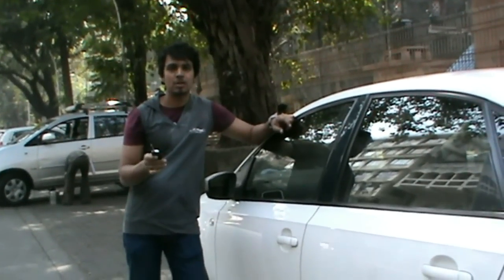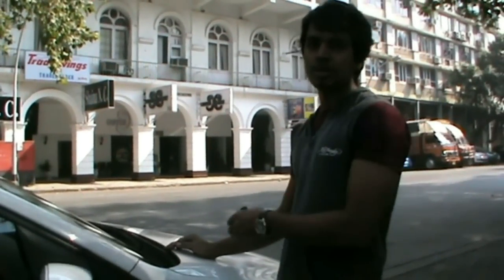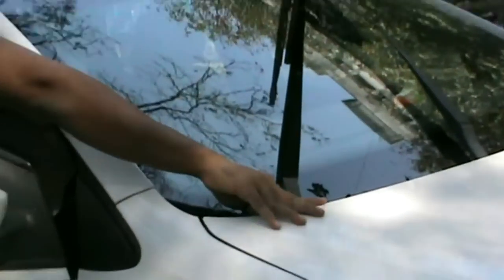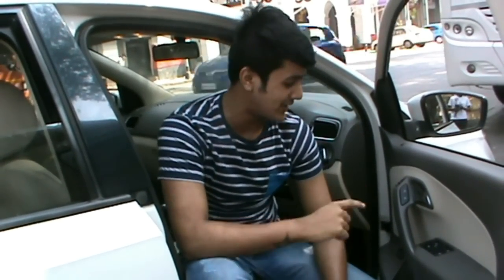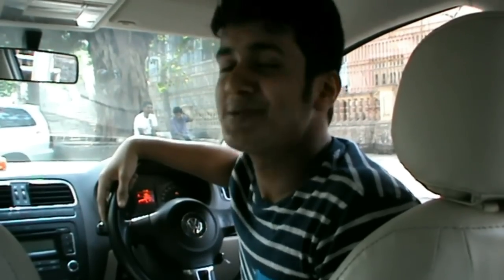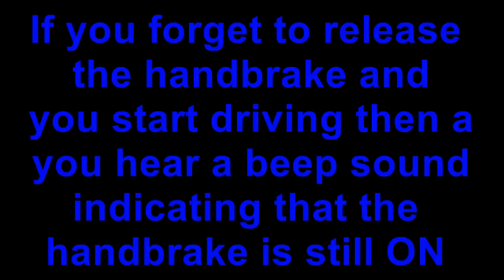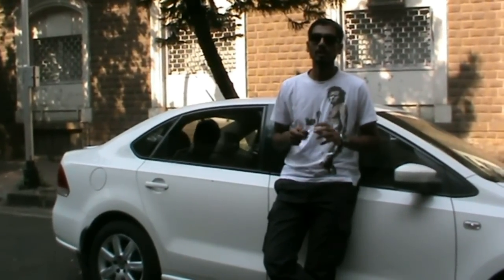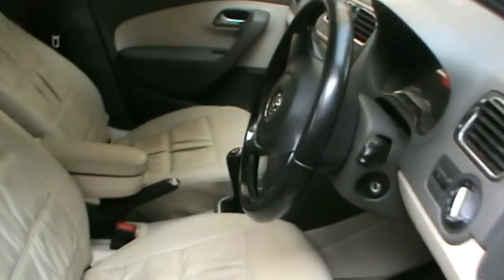Volkswagen Vento Features - Full Video - Edited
to know more about car related topics